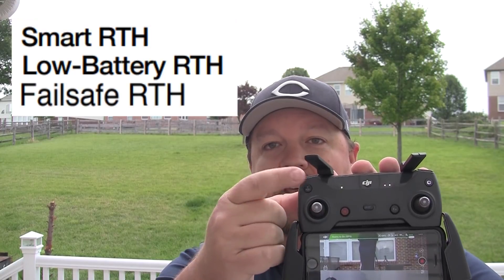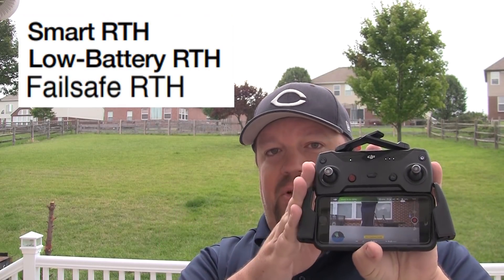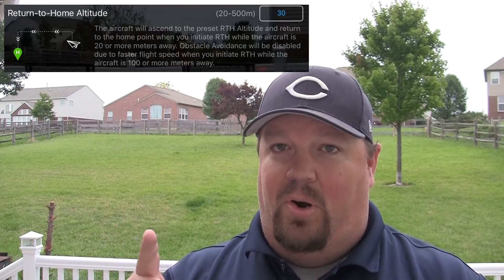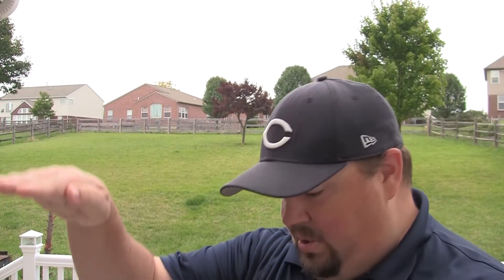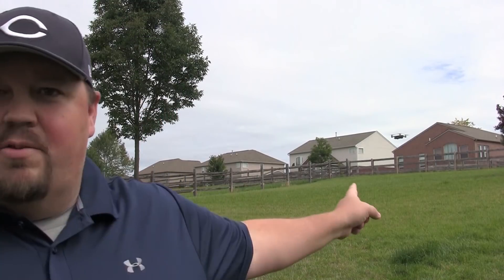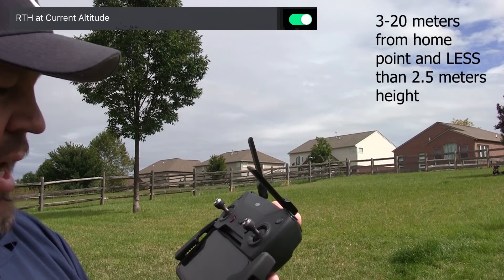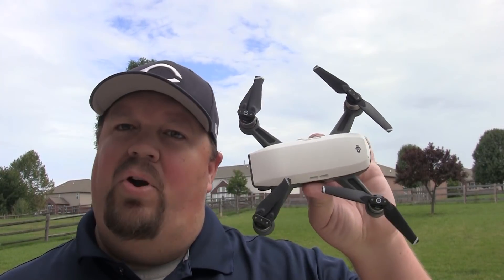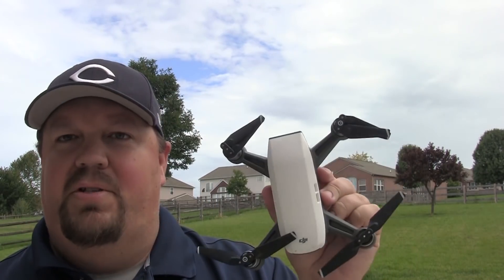DJI Spark - Return to Home Tutorial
We talk about the DJI Spark's Return to Home feature, what it is, why its important, how it works, and provide demonstrations.